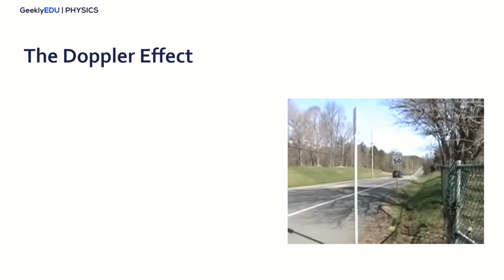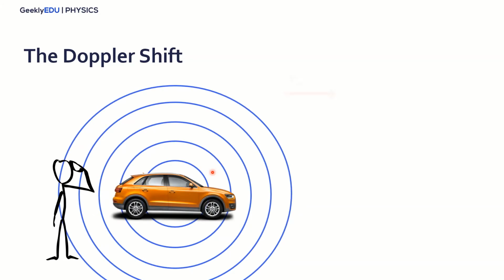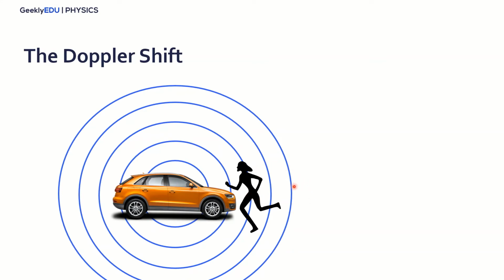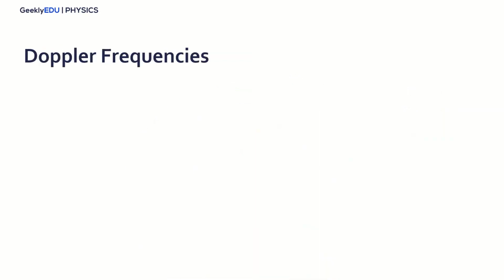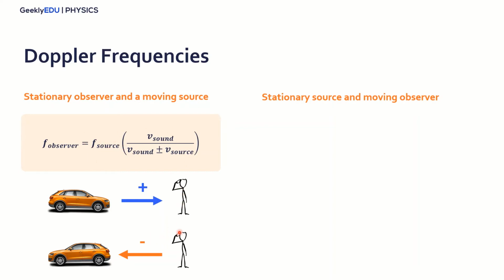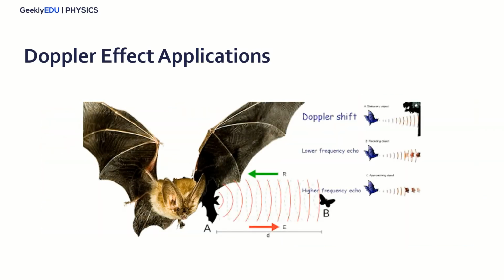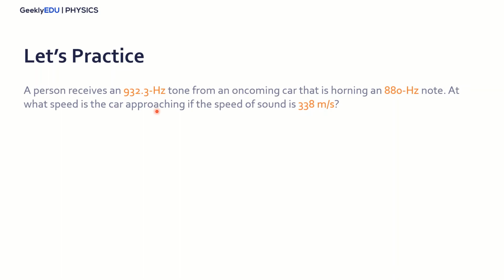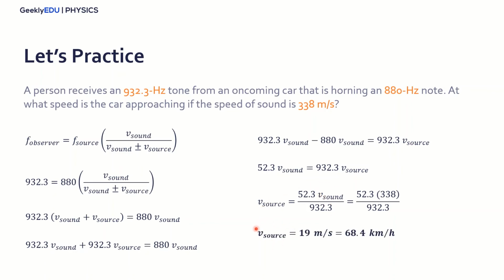The Doppler Effect | Sound Frequencies & Doppler Shift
😎 Struggling with your college tasks? Get your homework under control. Check out GeeklyHub and get yourself a Geek in a few clicks. Learn everything you need to know about the Doppler Effect. Understand the concept of the Doppler Shift and how to calculate the Frequencies of waves in different scenarios. Explore some of the Doppler Effect Applications in real life.

Welcome to GeeklyEDU Physics! You've already heard a change in the sound when an ambulance passes by you on a street. This is a consequence of the Doppler Effect! In this video, we are going to explain why there is an alteration in the Sound Frequency using simple examples. We are going to understand the Doppler Shift and the change in frequencies according to the source and observer. Also, let’s learn the formula to calculate these frequencies and some of the real-life applications it has. At the end of the video, we are going to solve a Practical Example step-by-step.

00:00 Doppler’s Effect
00:27 The Doppler Effect
01:13 The Doppler Shift
04:01 Doppler Frequencies
05:45 Doppler Effect Applications
06:42 Practice Problem

📚 Problem we’re going to solve today:
❓ “A person receives an 932.3 -Hz tone from an oncoming car that is horning an 880-Hz note. At what speed is the car approaching if the speed of sound is 338 m/s?”